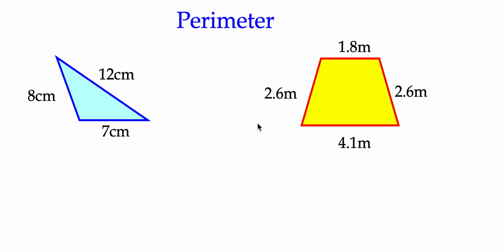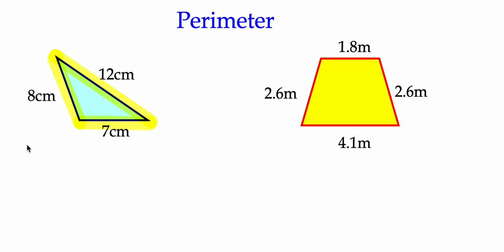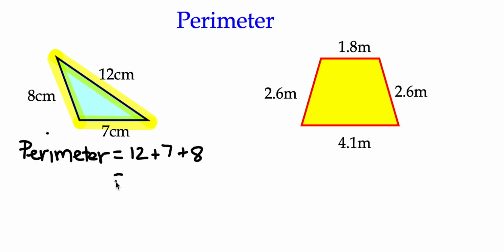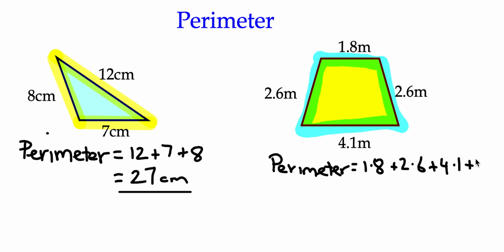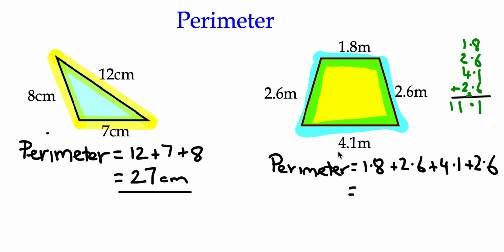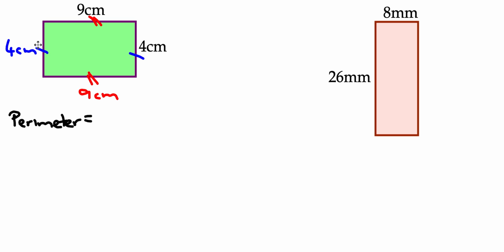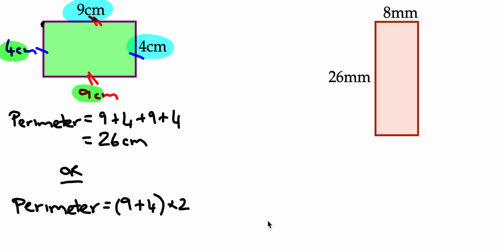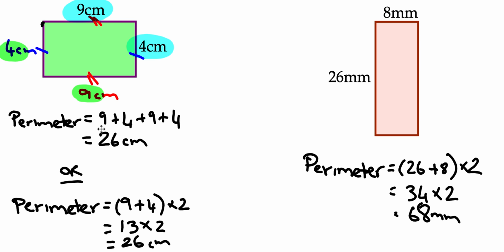Perimeter - calculating the perimeter of basic shapes